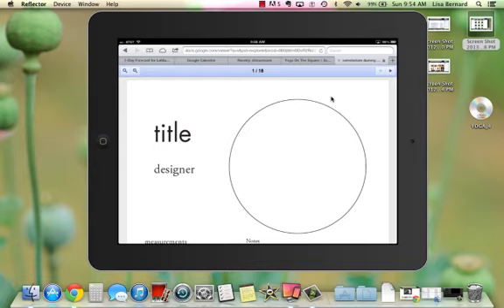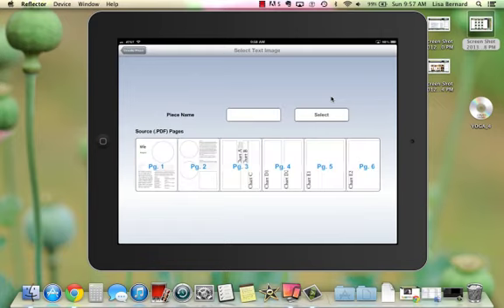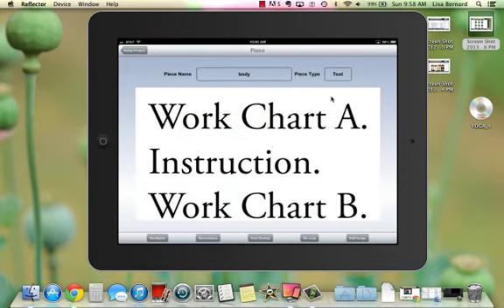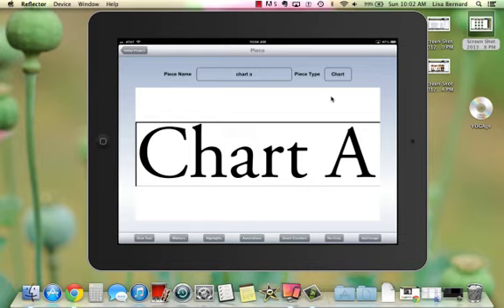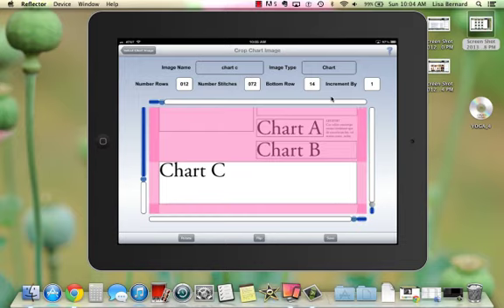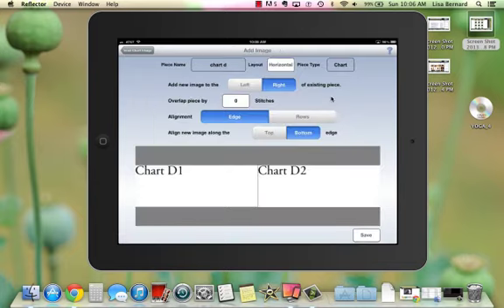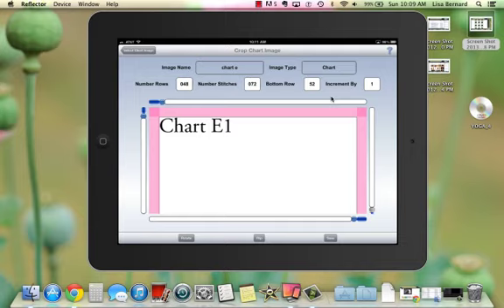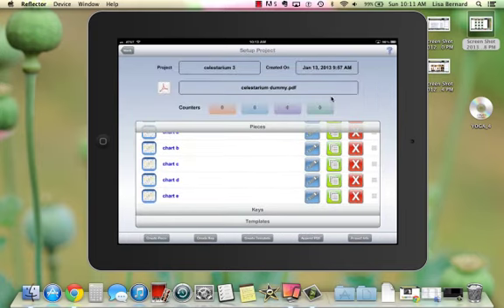How I set up Celestarium in knitCompanion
I demonstrate how I set up the knitting pattern Celestarium for knitCompanion on my iPad. Knit along with us!